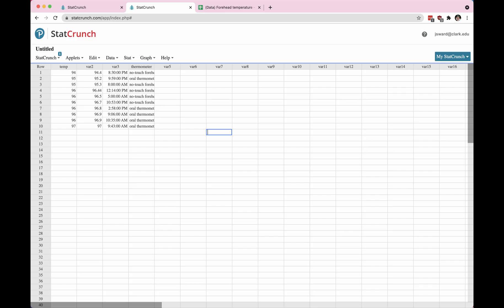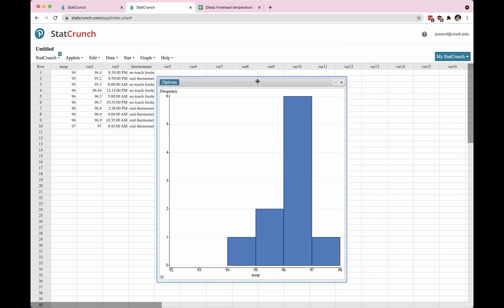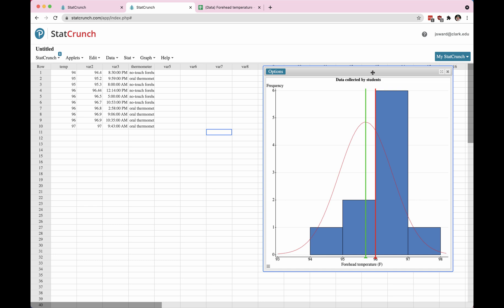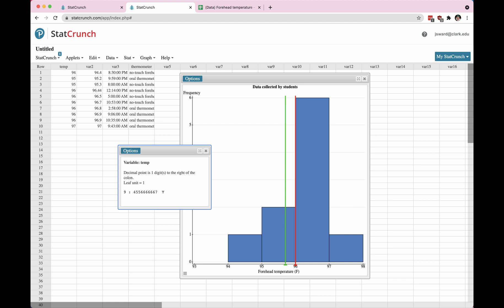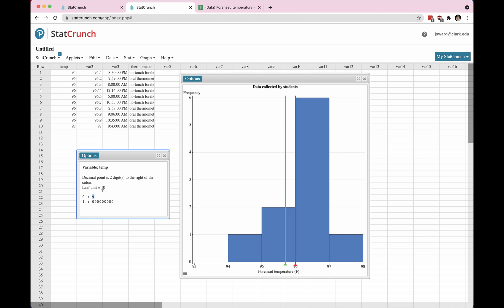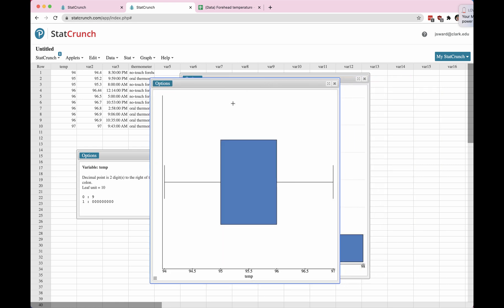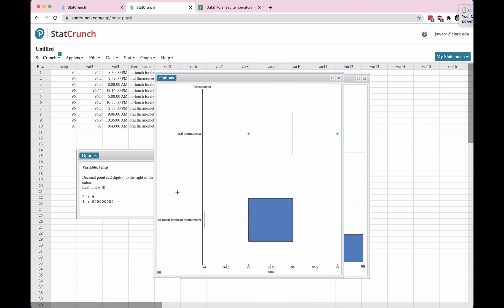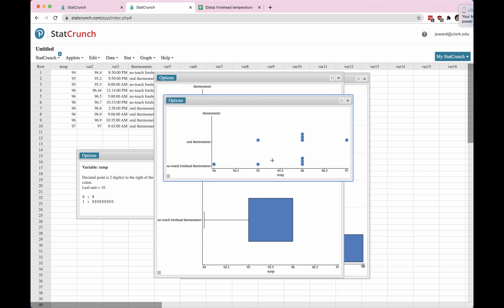StatCrunch - Graphs for quantitative data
Learn how to graph quantitative data: histograms, stem & leaf, box plots, dot plots. Includes edits you can make to graphs.